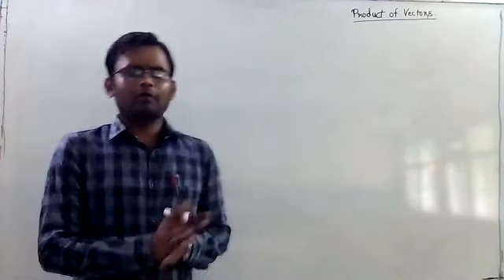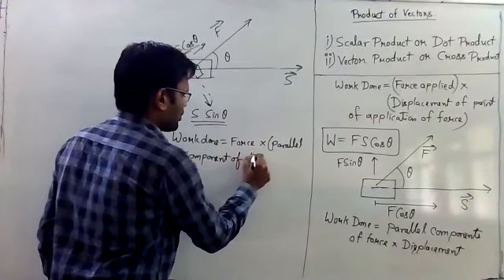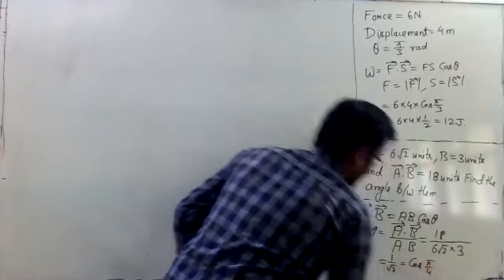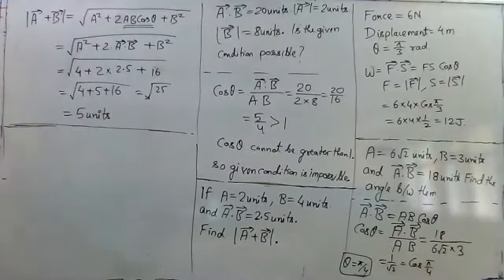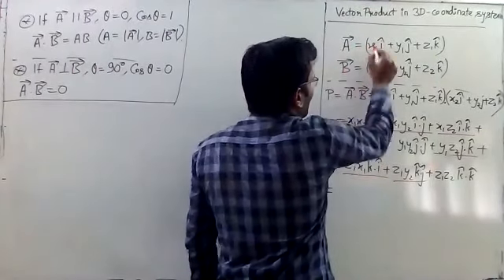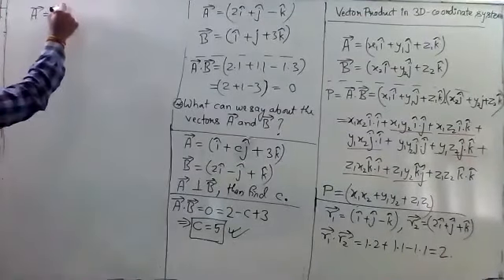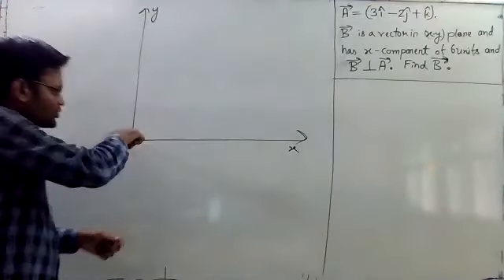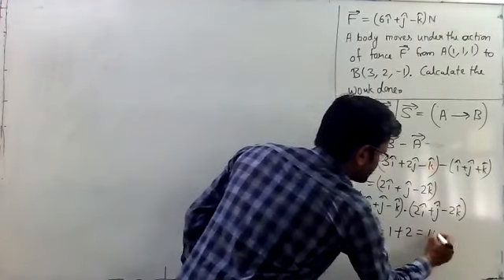Dot Product of Vectors